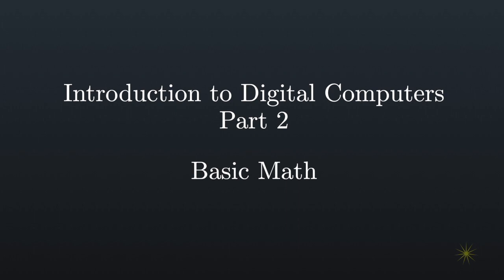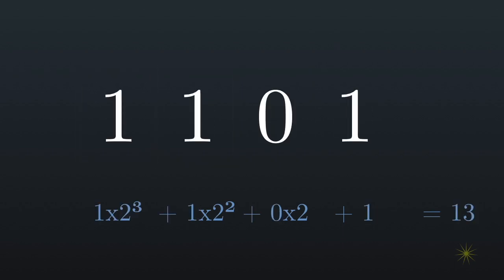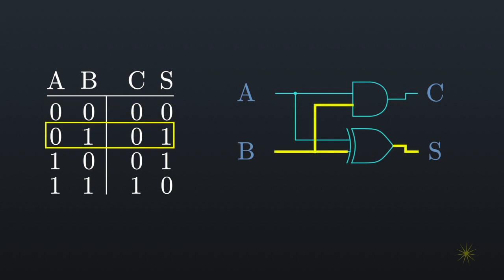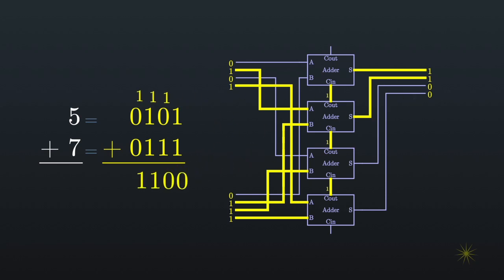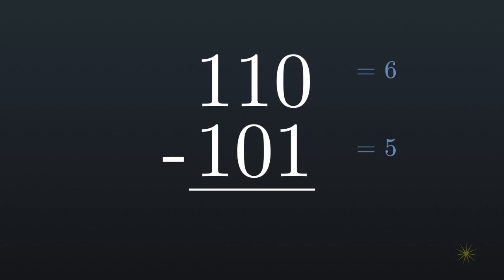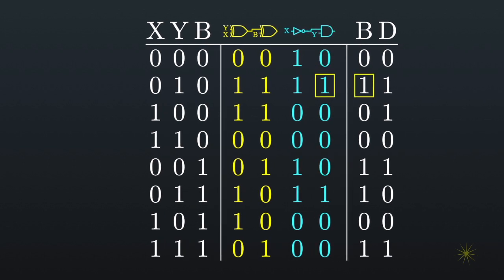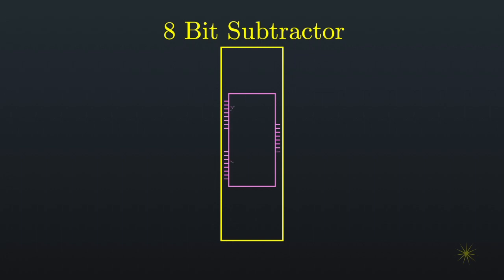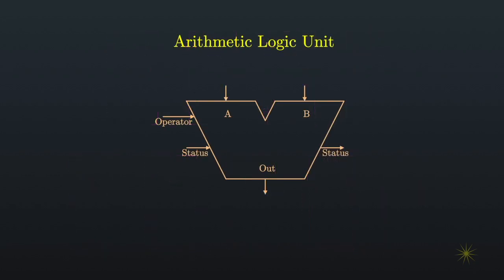Introduction to Digital Computers 2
In this second video I discuss basic math operations using the gates we created in the first video. We work through how to do basic math in base-2 arithmetic, and show how to do addition using a handful of gates by walking through in detail the logic behind our circuits. We do the same thing with subtraction, and we briefly cover the other sorts of circuits we will need when we eventually build an Arithmetic Logic Unit.

My hope is to release subsequent videos about once a month, give or take.

As this is my first attempt at doing videos like this, and as I'm normally not a public speaker or even a teacher (I'm just a software developer who has been doing this sort of stuff for a very long time), I definitely welcome feedback and constructive criticism.